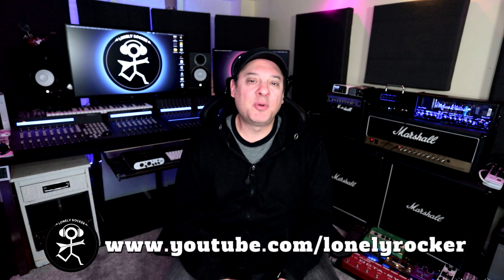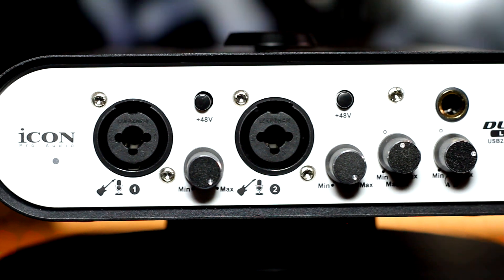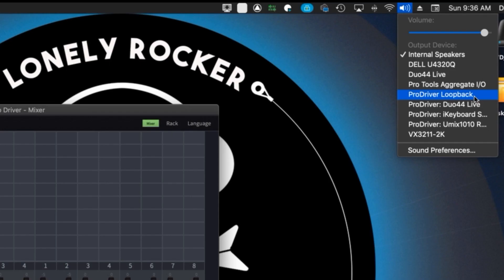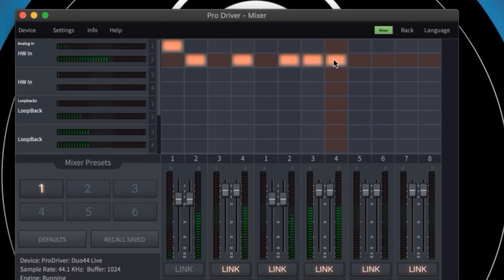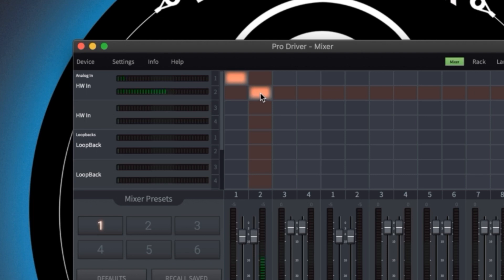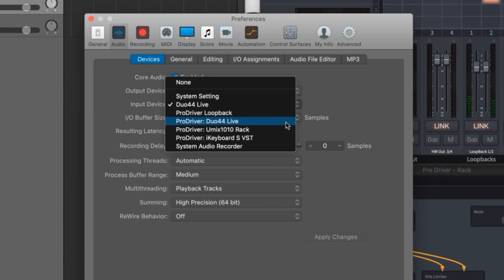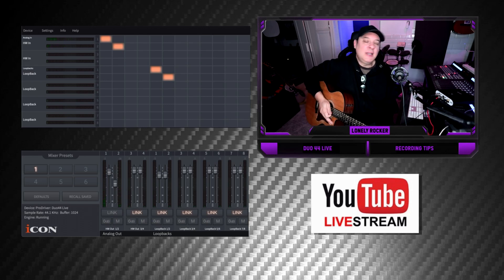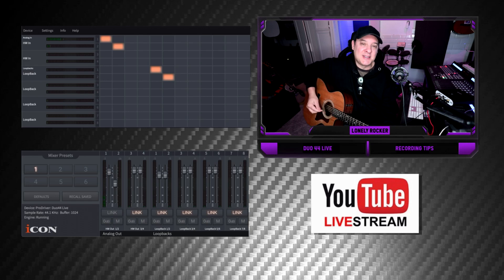ProDriver4 Recording Tips (Part 1 of 2) Mixer Setup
ProDriver4 Virtual Mixer and Plugin Host for iCON Pro Audio interfaces allows you to move audio around your computer, use your plugins with or without a DAW, and save your favorite plugin chains as presets for recording, mixing, podcasting, streaming or any other way you use audio on your computer.

In this video Dan from The Lonely Rocker YouTube channel shows us how to premix sources from his iCON audio interface with audio from his computer using ProDriver4. This functionality would work for either a live stream, a podcast or any other production with or without a Digital Audio Workstation.

Part 2 of this video shows you advanced routing, plugin setup and how to save this setup as a preset.